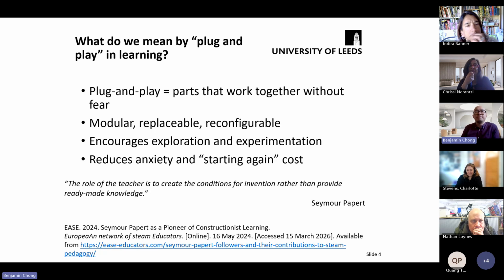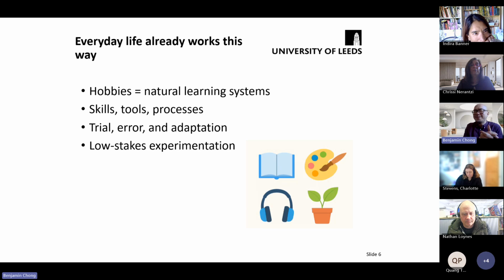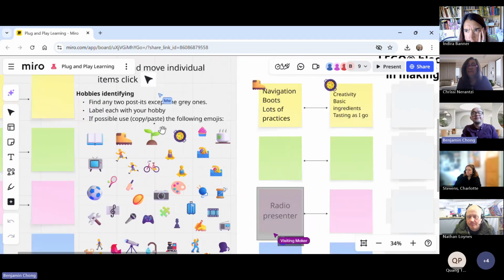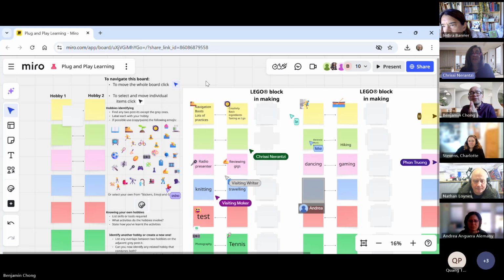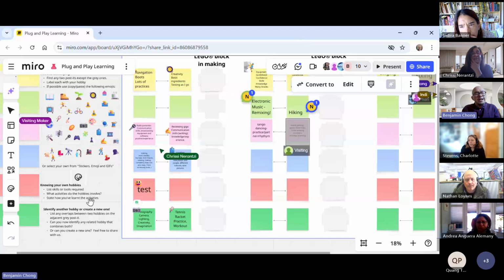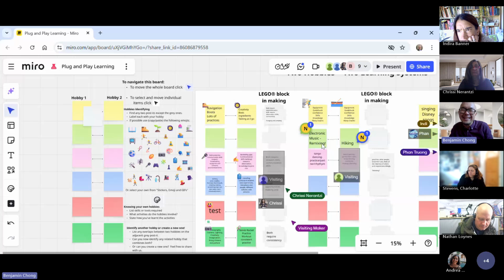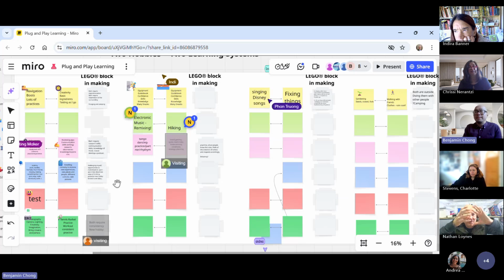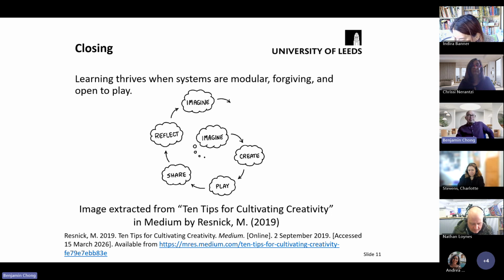creativeHE and ICC meetup 22/04/2026